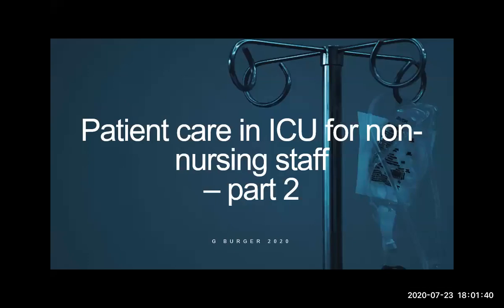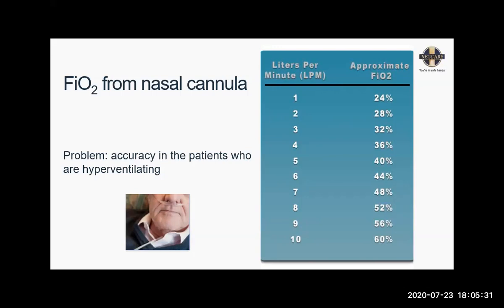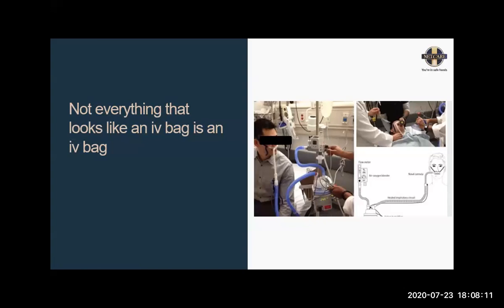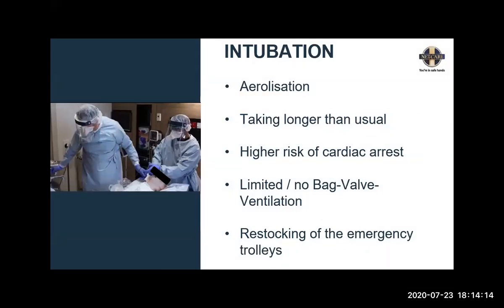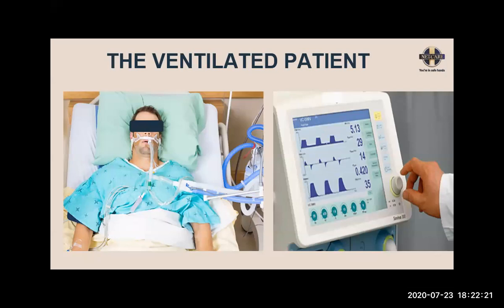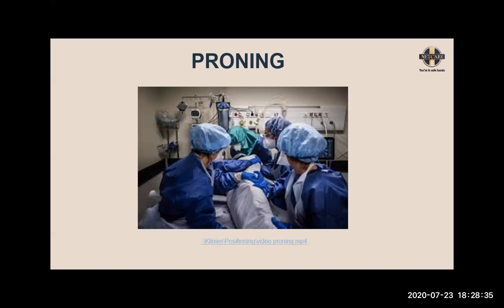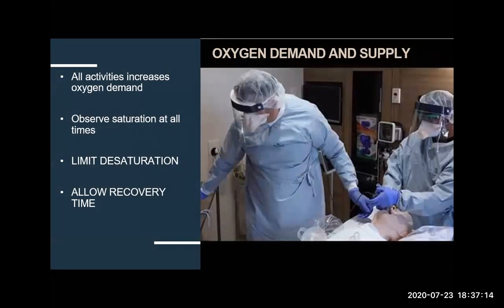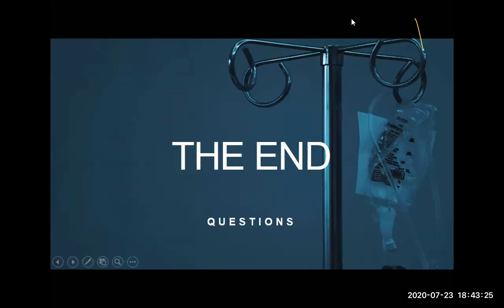Netcare Lecture Series #11 - ICU care for non ICU clinicians, Part 2 (23 July 2020) - Gloria Burger